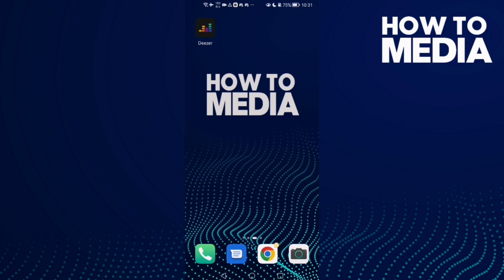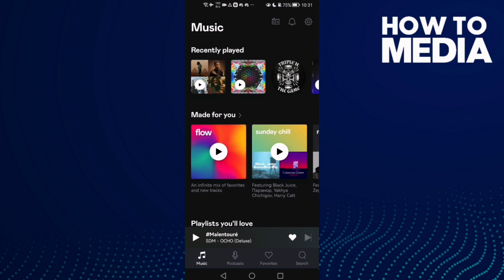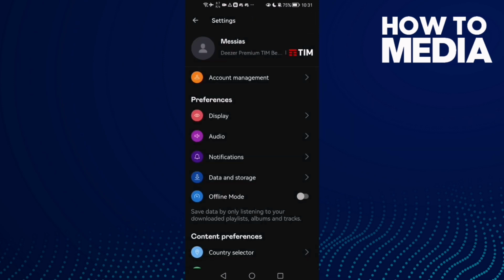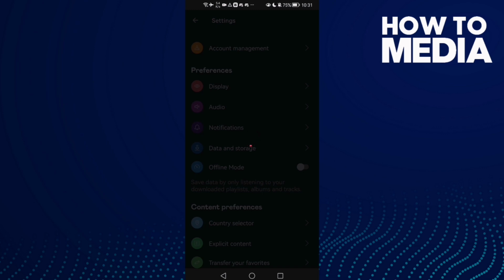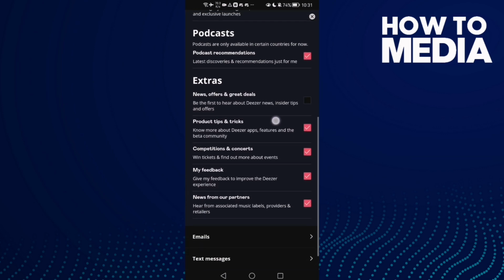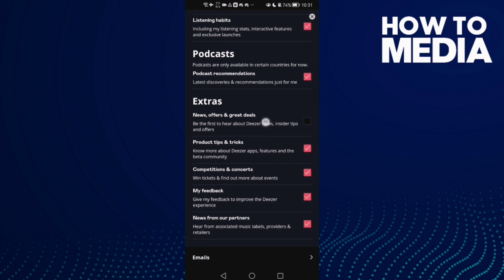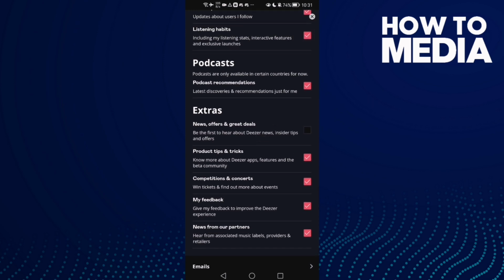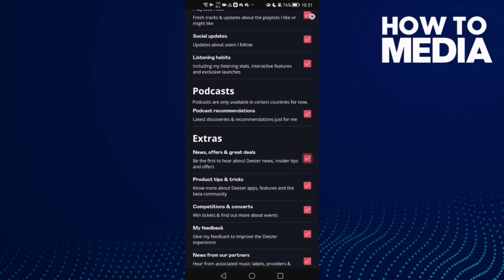How to Enable News and Offers Notifications on Deezer mobile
in this video we discuss :